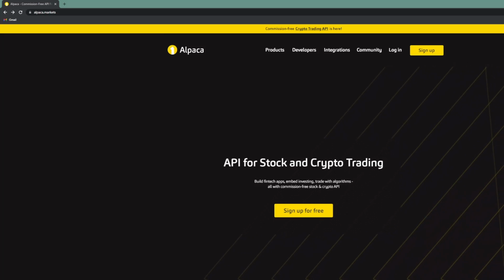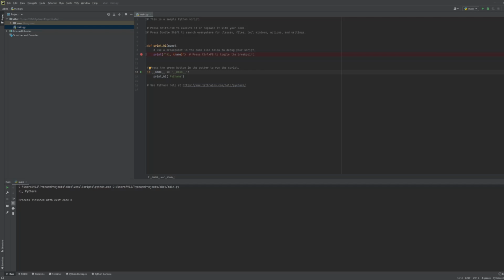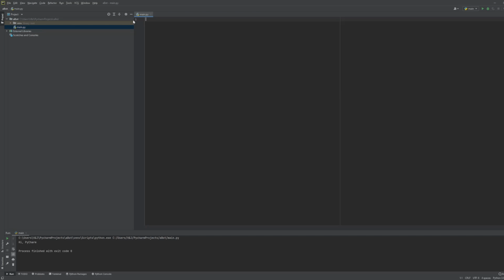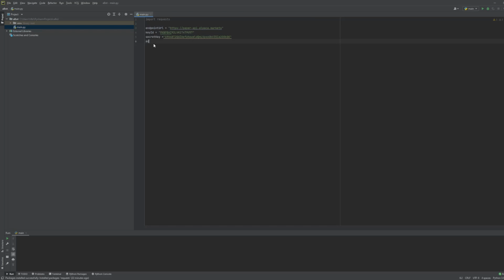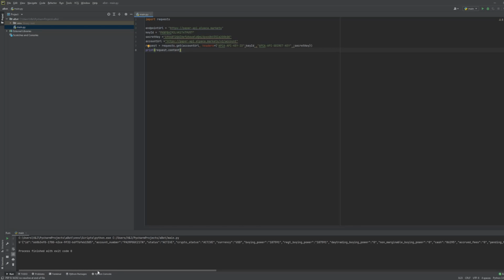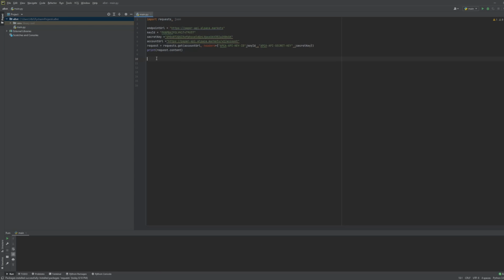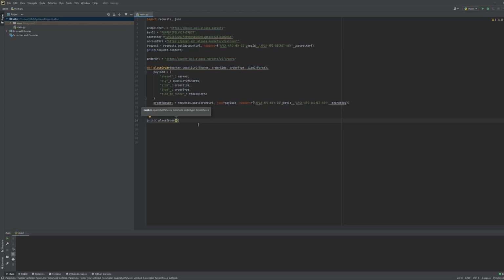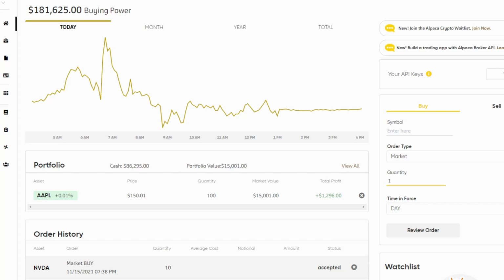Building a trading bot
Lay the foundation for your own trading bot